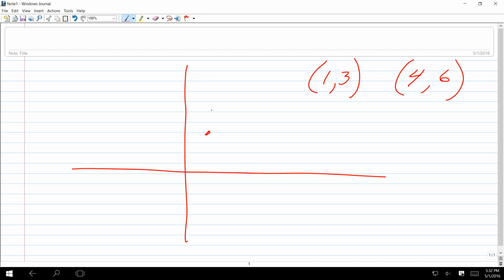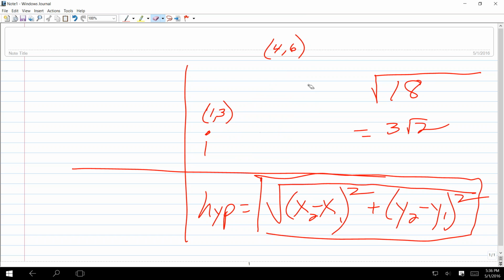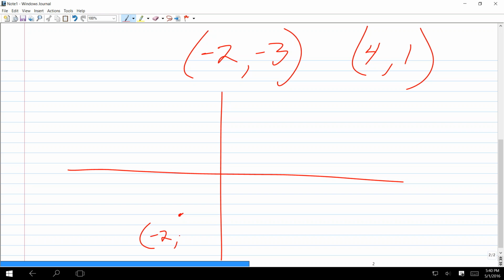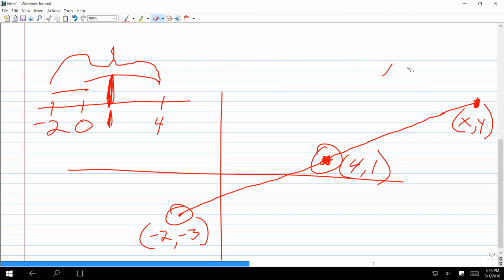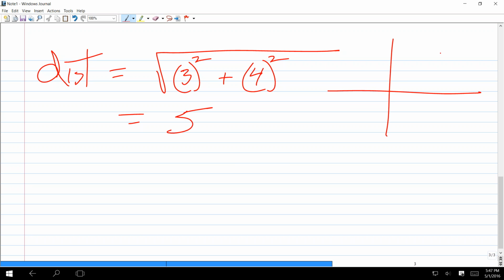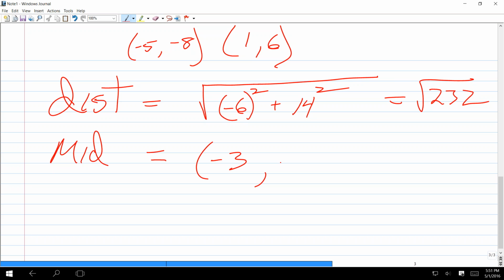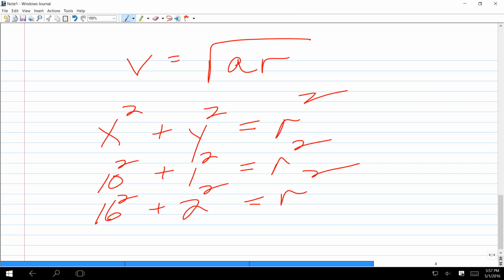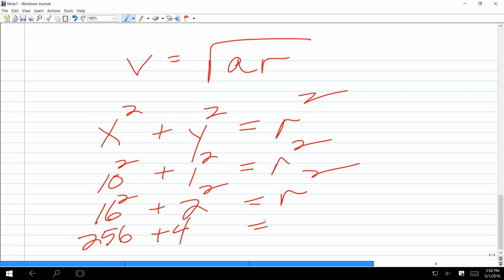Online Algebra 2 tutoring, JZ050116